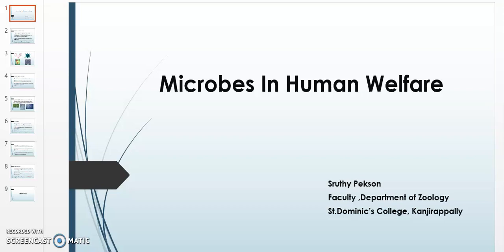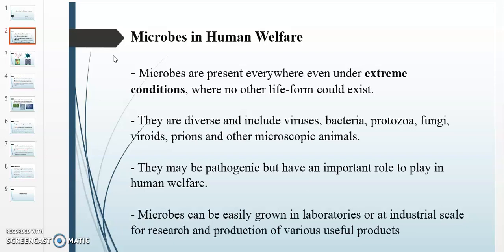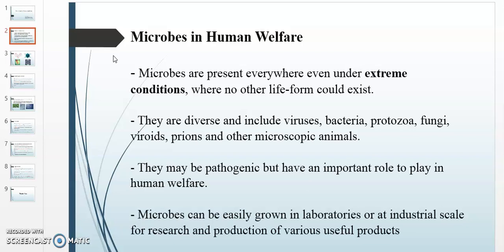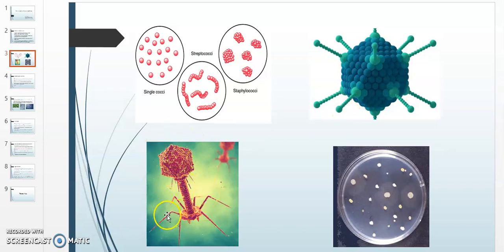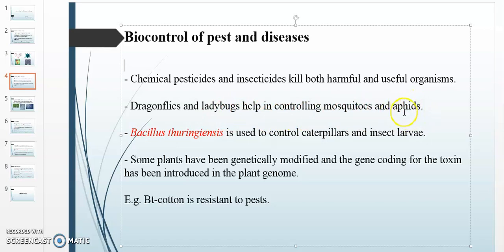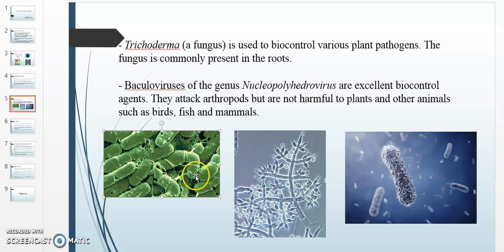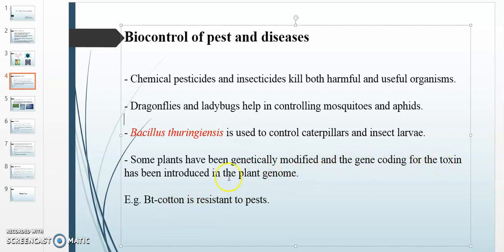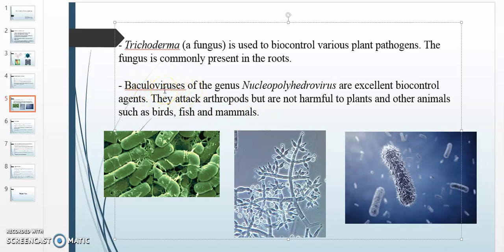Microbe in Human Welfare